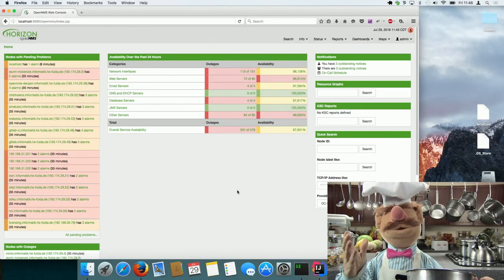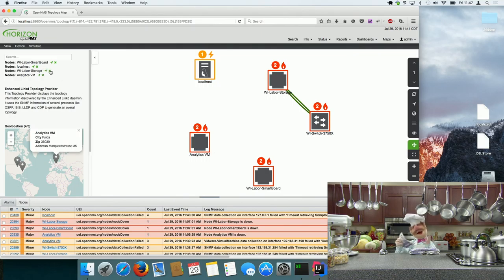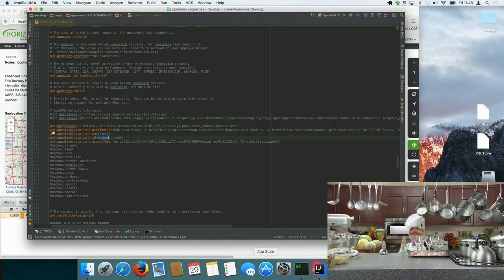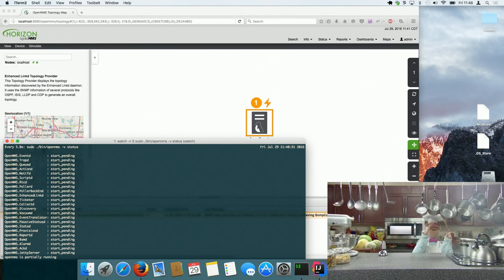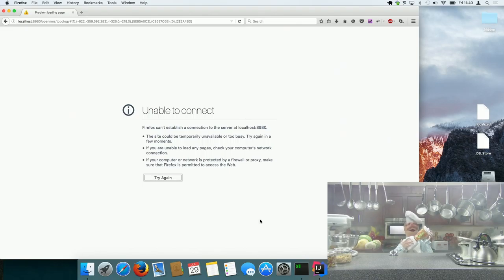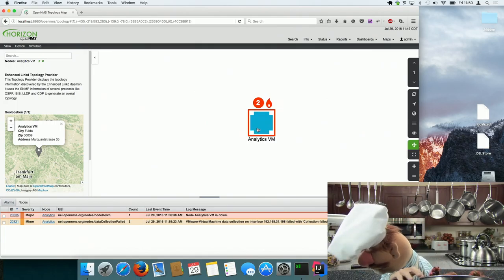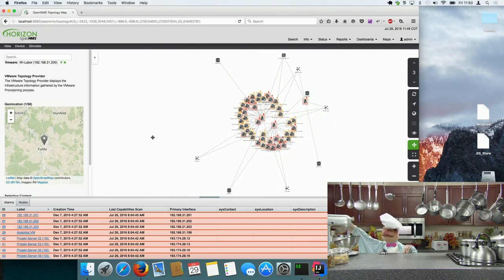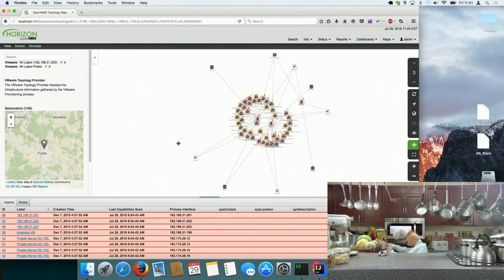Topology Location Info and VMware Provider (Swedish Version) - OpenNMS Dev-Jam 2016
Markus Von Rüden spoke about adding a geolocation view to the topology info pane, as well as new support for VMware in the topology UI.

Markus asked not to be recorded with the camera so a default video inlay has been provided.